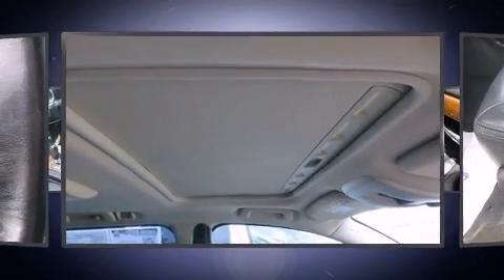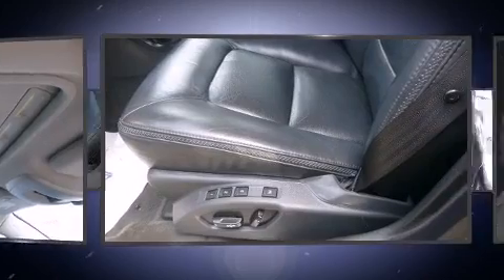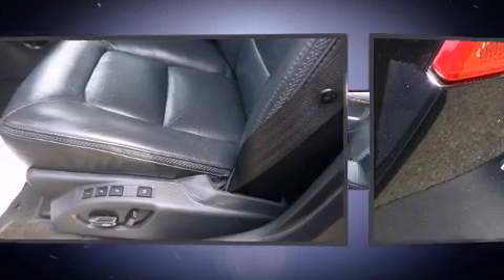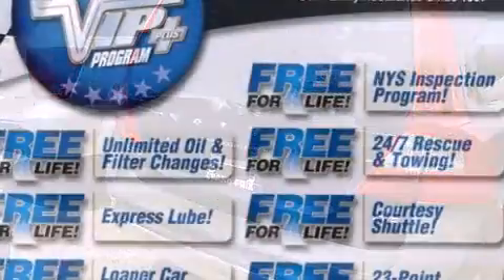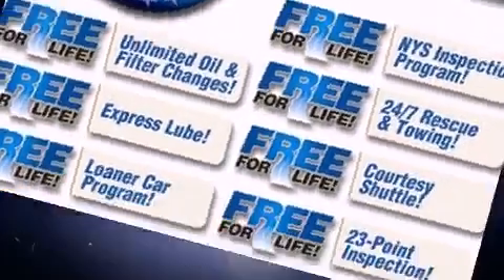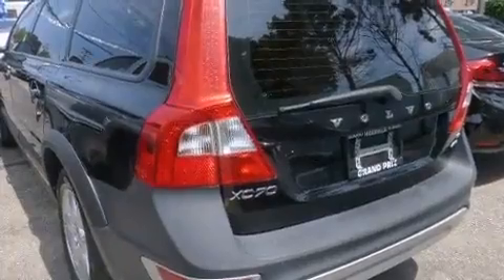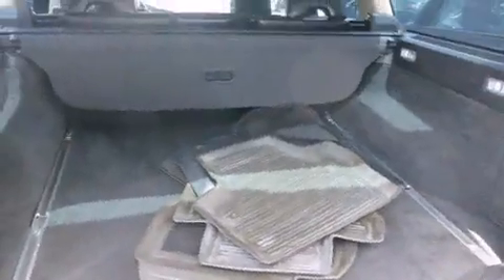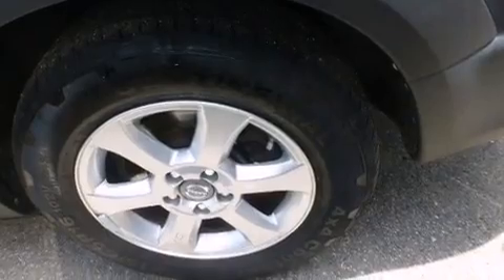2009 Volvo XC70 3.2L in Hicksville, Long Island, NY 11801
Outstanding design defines the 2009 Volvo XC70. This 4 door, 5 passenger wagon still has fewer than 70,000 miles! Under the hood you'll find a 6 cylinder engine with more than 230 horsepower, and for added security, dynamic Stability Control supplements the drivetrain. Volvo infused the interior with top shelf amenities, such as: front and rear reading lights, an automatic dimming rear-view mirror, automatic temperature control, tilt steering wheel, power windows, a roof rack, and remote keyless entry. Storage solutions are integrated throughout the interior, demonstrating thoughtful attention to detail. Passenger security is always assured thanks to various safety features, such as: dual front impact airbags with occupant sensing airbag, head curtain airbags, traction control, brake assist, anti-whiplash front head restraints, a panic alarm, and 4 wheel disc brakes with ABS. It also arrives with a Carfax history report, providing you peace of mind with detailed information. Our knowledgeable sales staff is available to answer any questions that you might have. They'll work with you to find the right vehicle at a price you can afford. Please don't hesitate to give us a call.